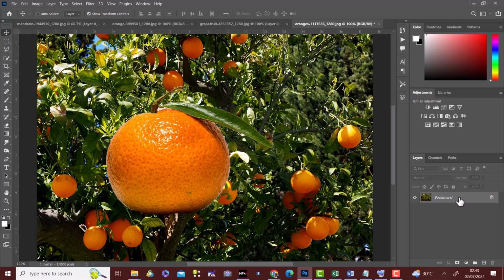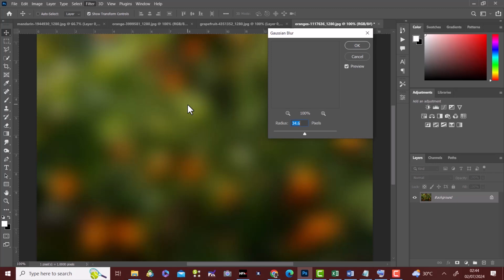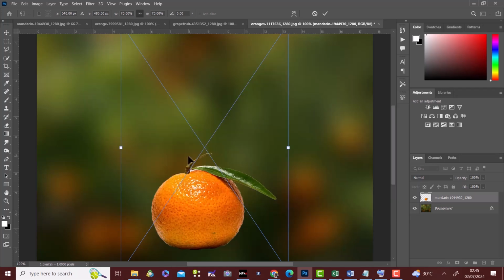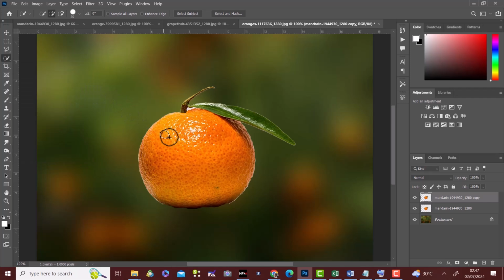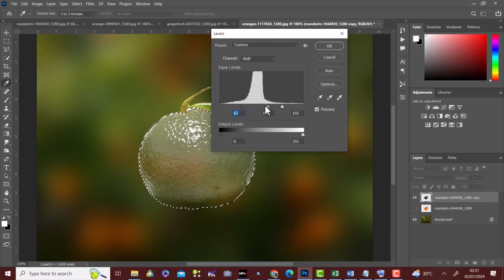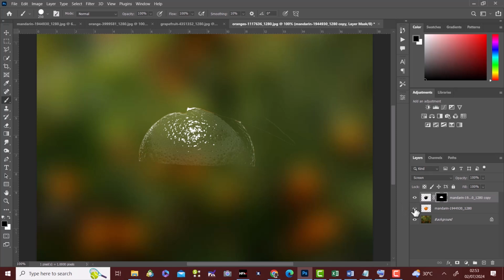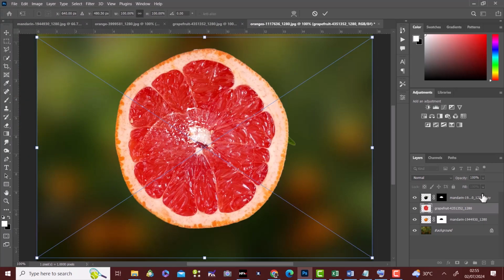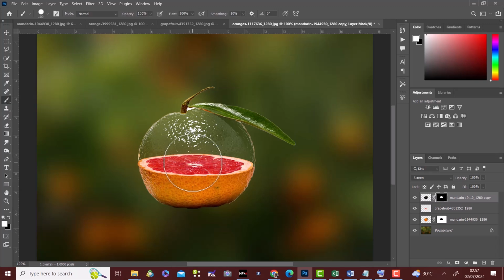How to Create transparent Effect in Photoshop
in this video you will learn how to manipulate images and create a transparent effect.